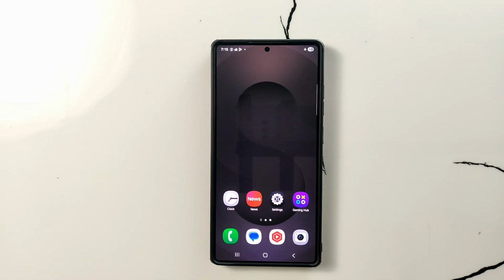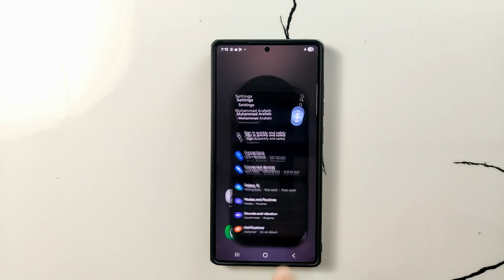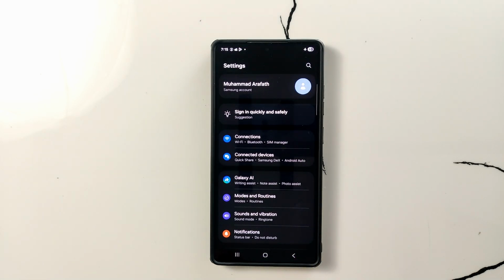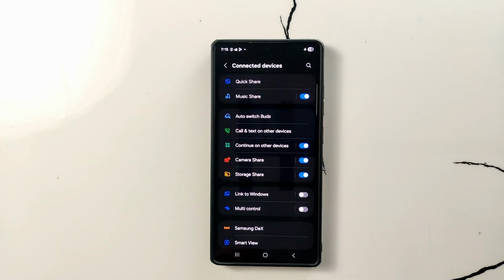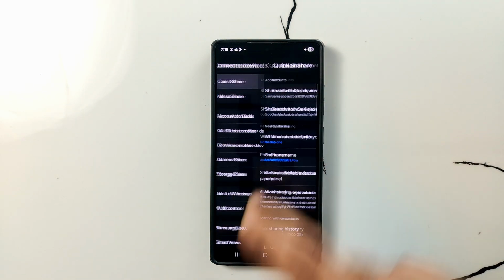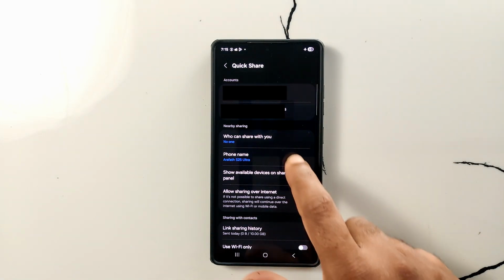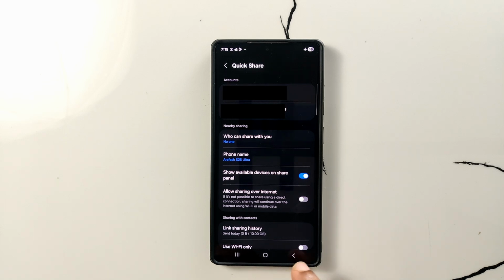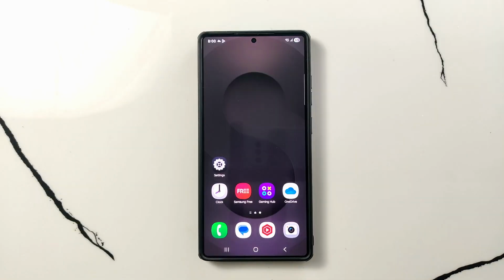how to change device name on samsung galaxy s25 ultra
change device name samsung s25 ultra
how to rename samsung galaxy s25 ultra
samsung s25 ultra bluetooth device name change
samsung galaxy s25 ultra phone name settings
change wifi hotspot name samsung s25 ultra
how to edit device name samsung phone
samsung s25 ultra display name change tutorial
samsung galaxy s25 ultra bluetooth rename
samsung s25 ultra visibility name settings
how to change samsung device name for sharing
samsung s25 ultra hidden settings 2025
samsung s25 ultra rename for link to windows
samsung s25 ultra connection settings tips
samsung s25 ultra personalization settings
samsung galaxy s25 ultra general management rename
Time Line:
0:01 Intro
0:03  video in English